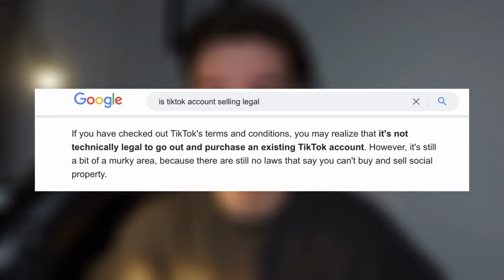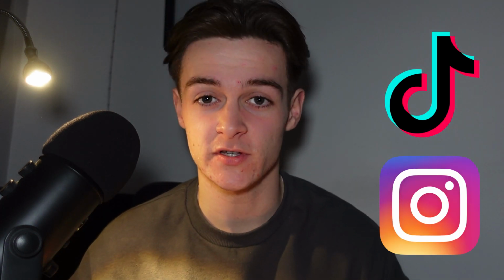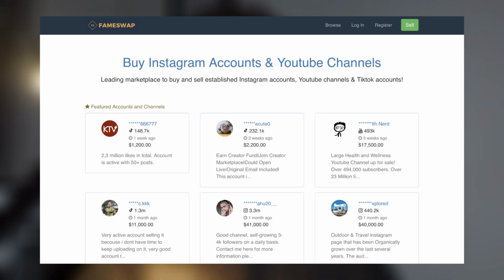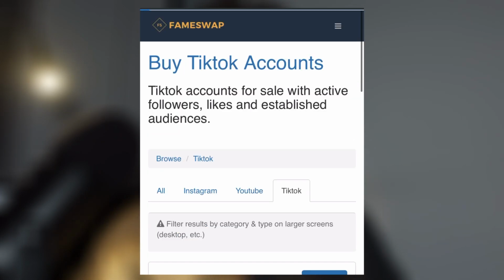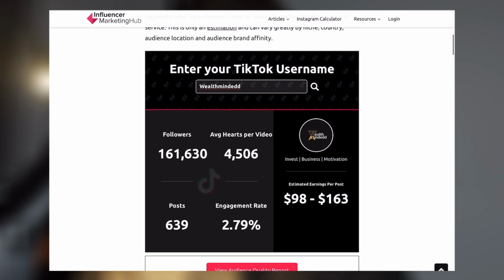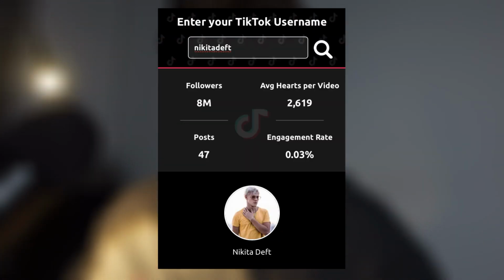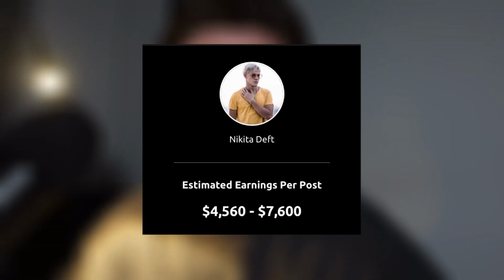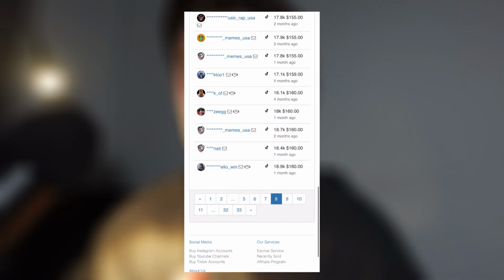How Much Can You Sell A TikTok Theme Page For?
00:00 - Intro
00:31 - Start from Scratch or Flip?
01:30 - Is buying a page legal?
01:49 - How to reduce risk of scam
02:21 - Websites to buy/sell pages
02:30 - What is Fameswap?
02:54 - My Theme Page
03:09 - Using the TikTok Money Calculator
03:37 - 1.6mil Theme Page case study
03:59 - How accurate is the TikTok Money Calculator?
05:15 - 150K Theme Page case study
06:28 - What Theme Page would you buy?
06:53 - 7.6mil Influencer Page case study
08:38 - 12k Theme Page case study
09:36 - What is my 160K+ Theme Page worth?
10:09 - Benchmarking a Theme Page, followers to value
10:49 - Outro